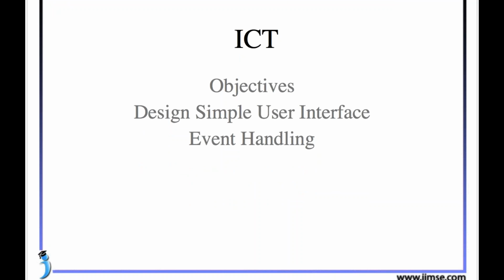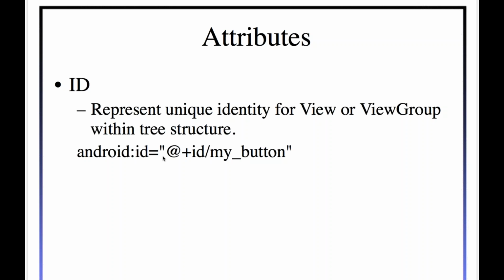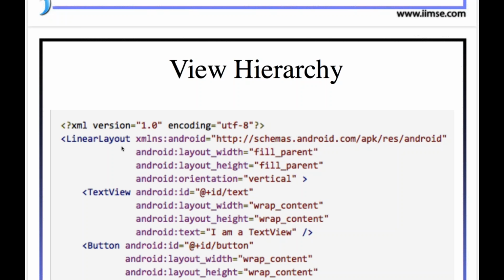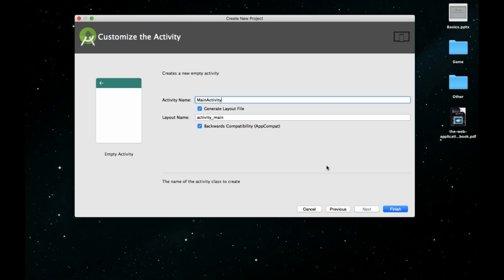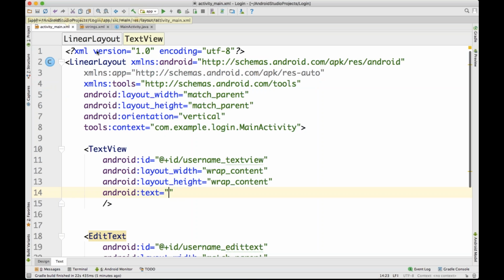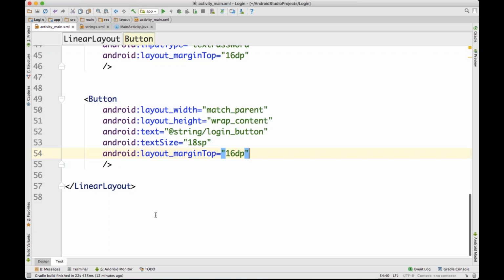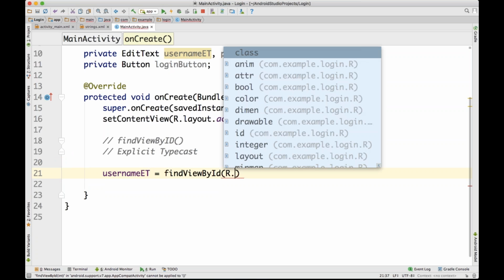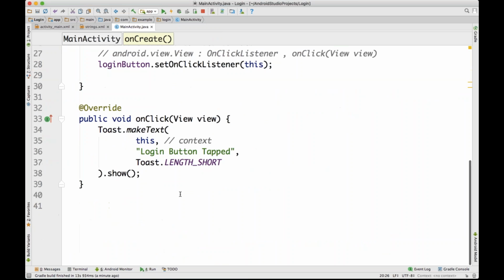Android Apps Online Classes | Development Training Video Tutorial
Android Apps Development Training with real time expert.